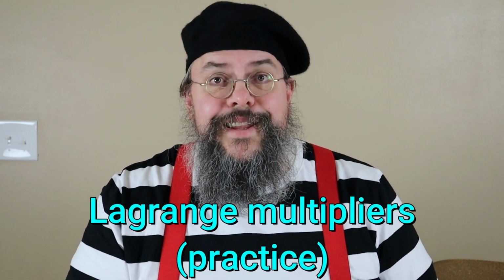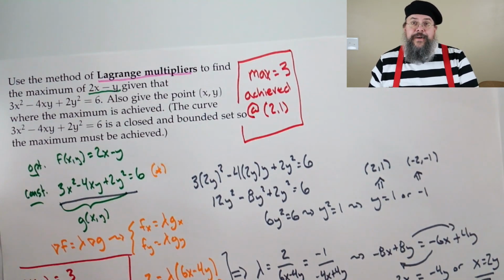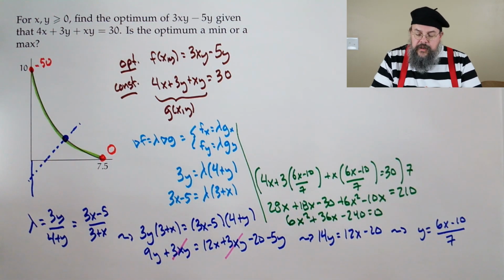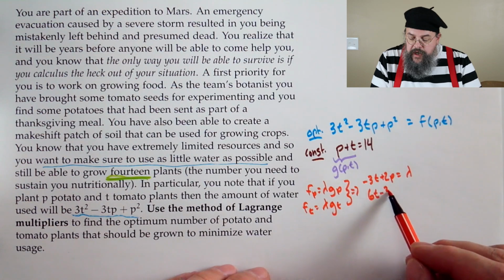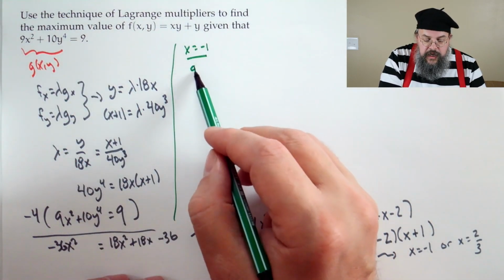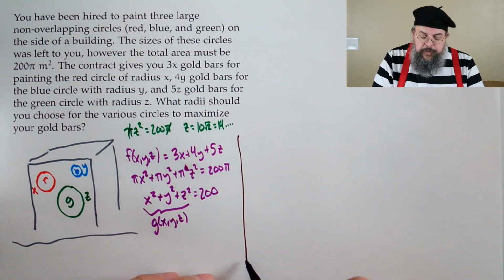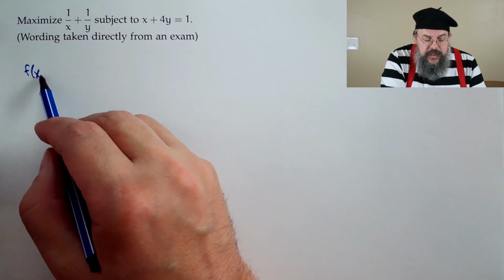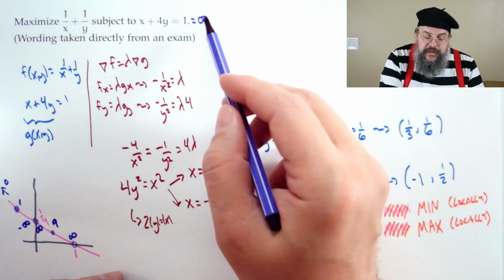Calculus 3 -- Lagrange multipliers; optimization with constraint -- Practice